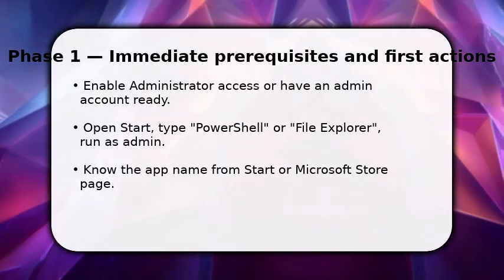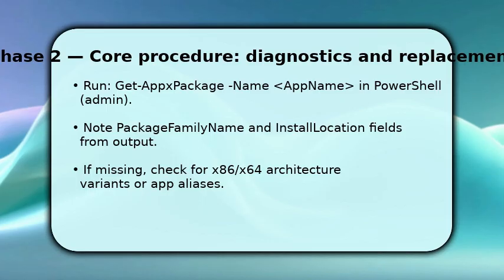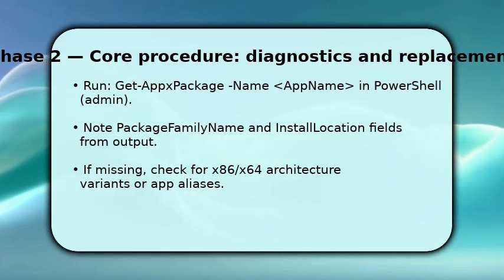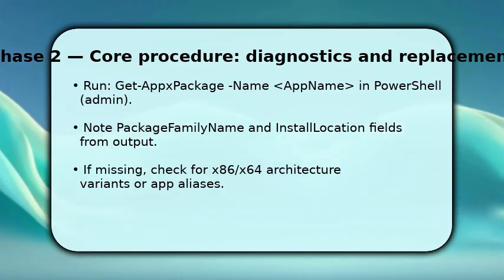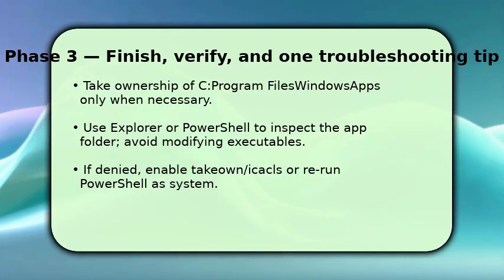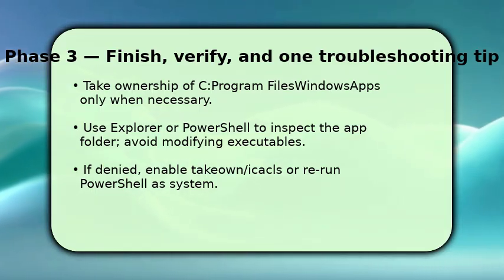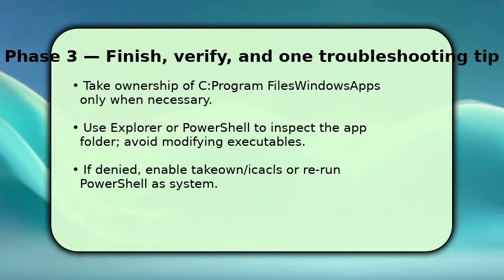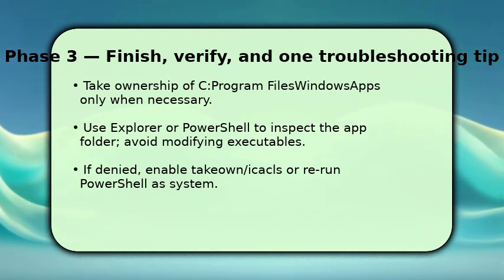How to Find File Location of Microsoft Store Apps (full Guide)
How to Find File Location of Microsoft Store Apps (full Guide) | 🔒 Surfshark VPN Deal — Stay private and secure. $1.99/mo + 3 Months Free ▸

Discover the exact location of your Microsoft Store apps on Windows devices. This comprehensive guide walks you through each step, ensuring that whether it'm for backup or organization purposes, users can easily find and manage their installed applications.

Find File Location, Microsoft Store Apps, Windows Device Search, Locate Installed Programs, Backup Microsoft Software,